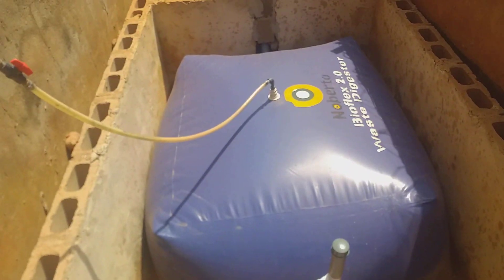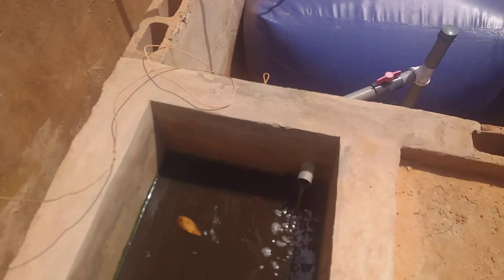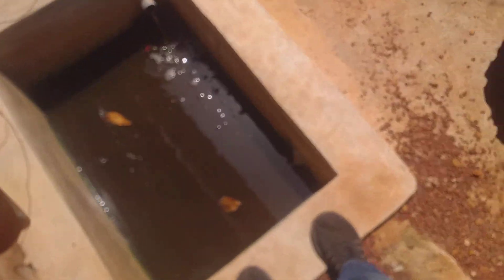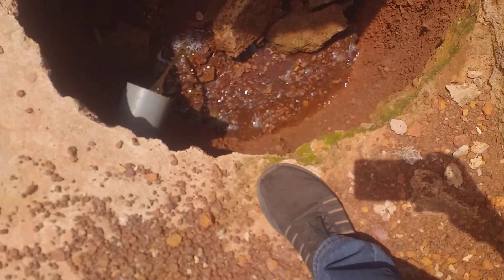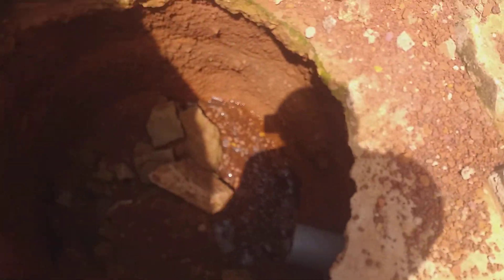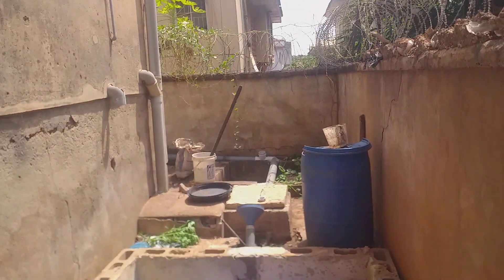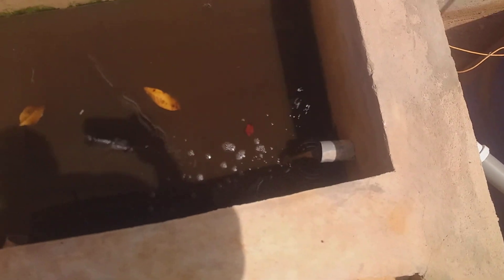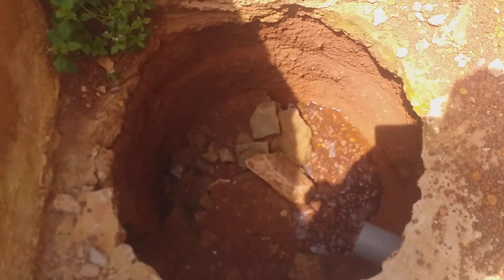Bioflex 2.0 Biogas system installed for sewage treatment in Enugu state, Nigeria.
The Bioflex can be installed to replace the normal septic tank system, so you can utilize your own human waste to generate cooking gas and at the same time save the cost of building the old septic tank system. This system doesn't ever get filled up.